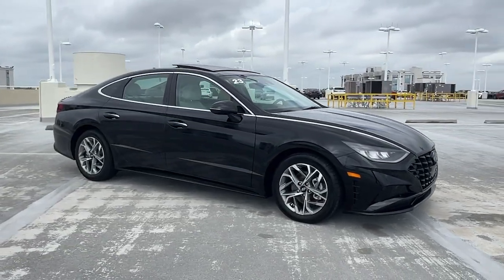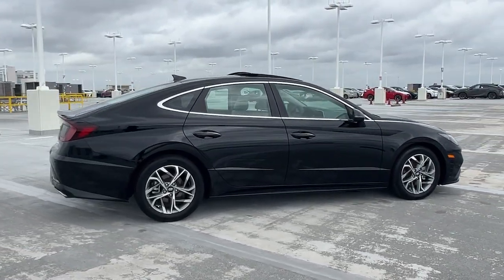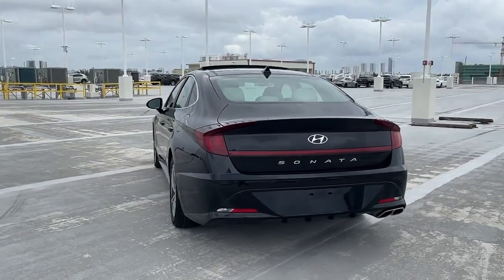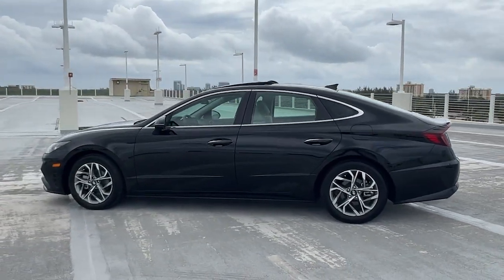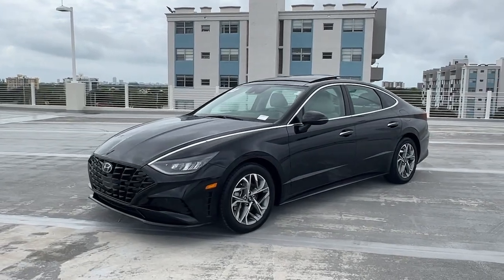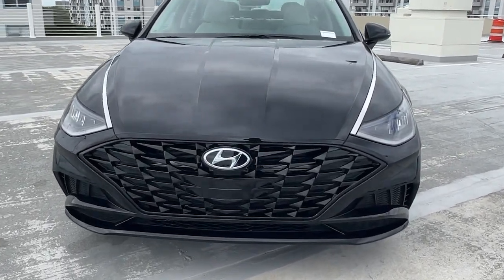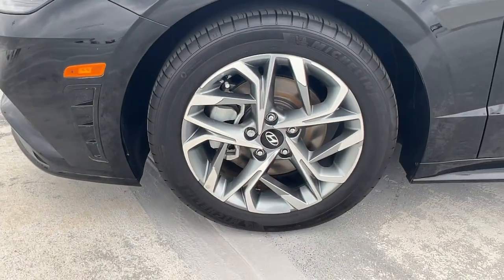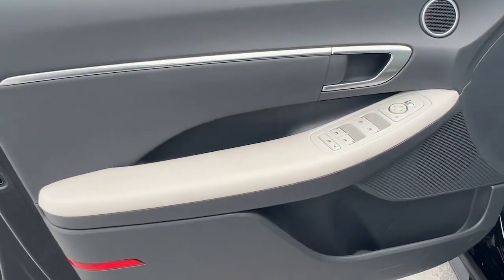2023 Hyundai Sonata SEL FL North Miami, Fort Lauderdale, Hollywood, Aventura, North Miami Beach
Pre-Owned 2023 Hyundai Sonata SEL available at Lexus of North Miami located in 14100 Biscayne Blvd, North Miami, FL, 33181. Servicing the North Miami, Fort Lauderdale, Hollywood, Aventura, North Miami Beach area.

Looking for your dream car? It could be the  2023  Hyundai Sonata.  Get the best of quality, comfort, and convenience in this family-friendly Sonata. This stylish mid-size 4-door sedan offers the advanced safety features, smooth performance, and passenger amenities you need to make every drive pure pleasure.  The following are some of this vehicles highlighted options: Apple Carplay®/Android Auto®, Navigation System, Keyless Entry, Satellite Radio, Heated Mirrors, Back-Up Camera, Steering Wheel Audio Controls, Aluminum Wheels, Heated Front Seat(s), Alarm. Feel a new sense of confidence every time you take the wheel of this well-built, smooth-riding Sonata. Treat yourself to a test drive today. Our staff will toss you the keys and give you an outstanding customer experience.